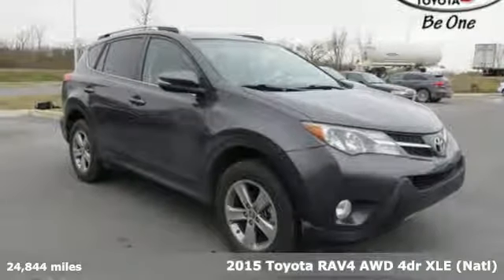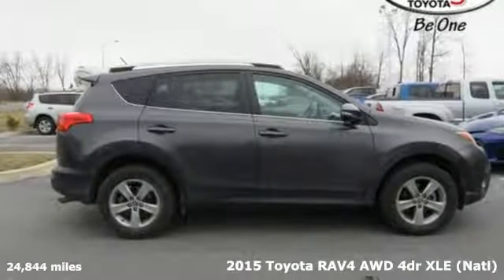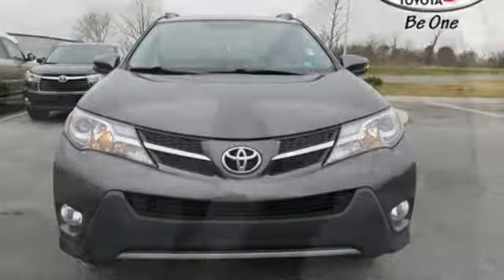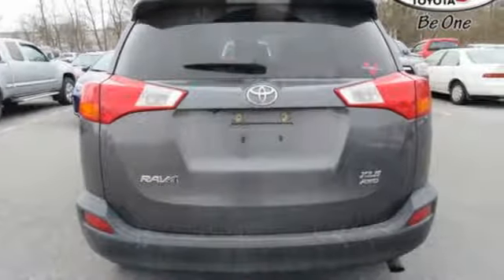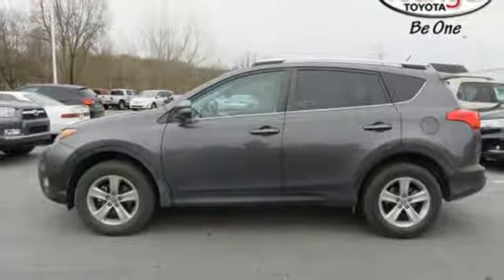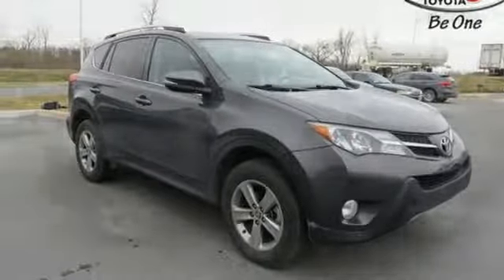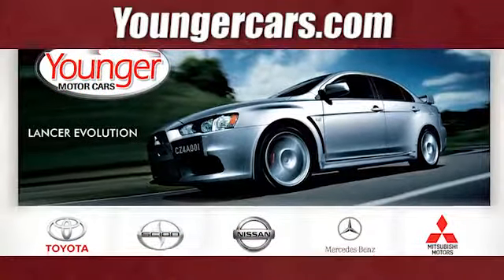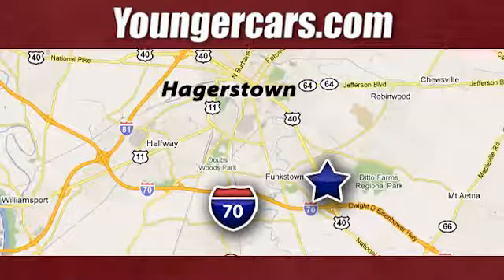Certified 2015 Toyota RAV4 Frederick MD Hagerstown, WV V2718801 - SOLD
Year: 2015
Make: Toyota
Model: RAV4
Trim: XLE
Engine: 4 Cyl. 2.5 L
Transmission: Automatic
Color: Gray
Mileage: 24844
Stock #: V2718801
VIN: 2T3RFREV7FW287808

Be One!

Address:
1945 Dual Highway